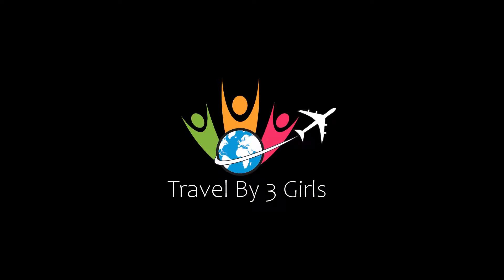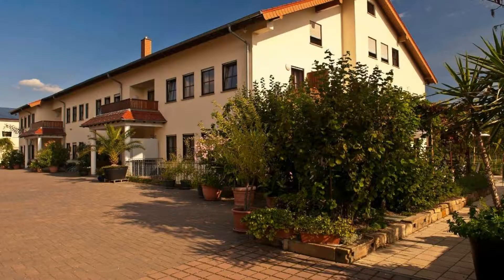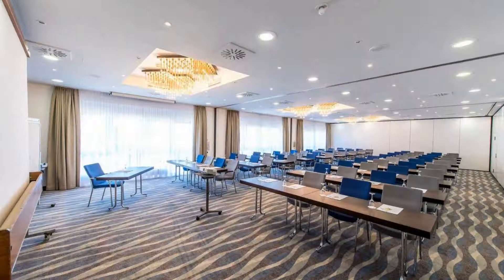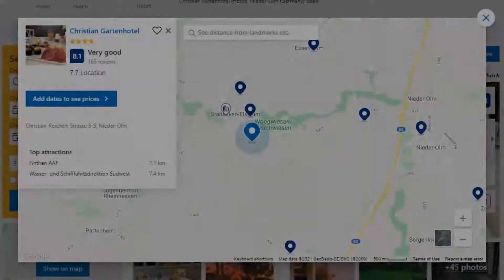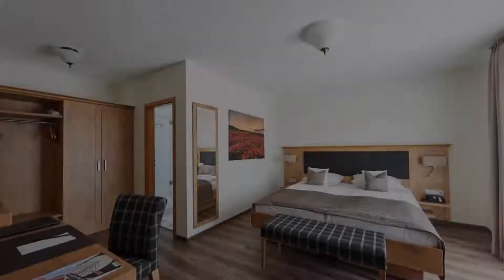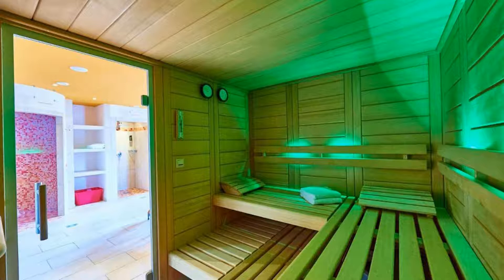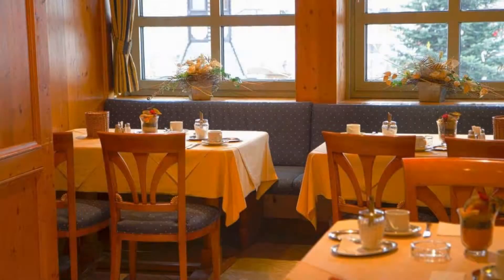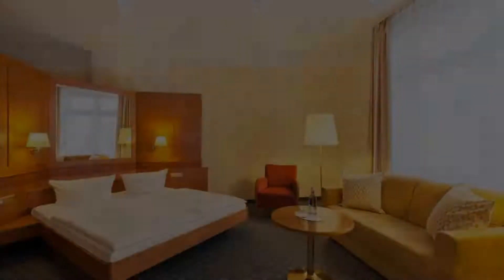Top 10 Recommended Hotels In Rheinhessen | Top 10 Best 4 Star Hotels In Rheinhessen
Queries Solved:
1) Top 10 Recommended Hotels In Rheinhessen
2) Top 10 Hotels In Rheinhessen
3) Top Ten Hotels In Rheinhessen
4) Top 10 Romantic Hotels In Rheinhessen
5) 10 Best Hotels For Couples In Rheinhessen
6) Hotels In Rheinhessen
7) Best Hotels In Rheinhessen
8) Top 10 Luxury Hotels In Rheinhessen
9) Luxury Hotel In Rheinhessen
10) Luxury Hotels In Rheinhessen
11) Luxury Stay In Rheinhessen
12) Top 10 4 Star Hotel In Rheinhessen
13) Best 4 Star Hotel In Rheinhessen
14) 4 Star Hotel In Rheinhessen

Track Title: Fiesta de la Vida
Artist: Aaron Kenny